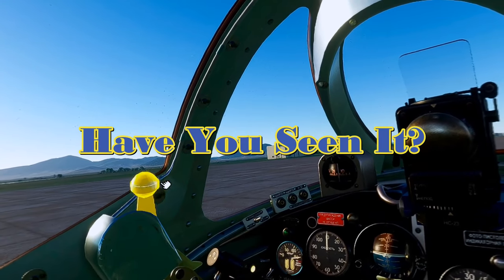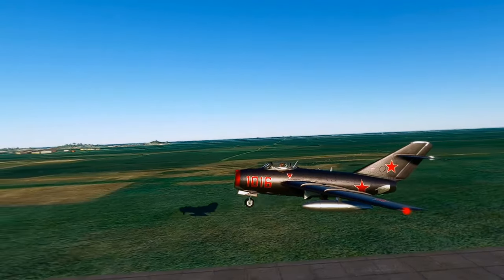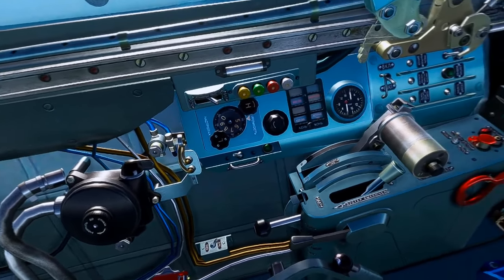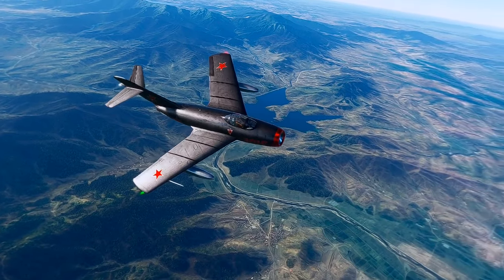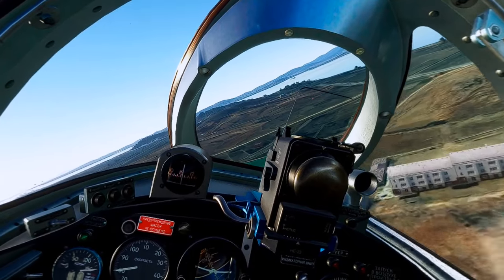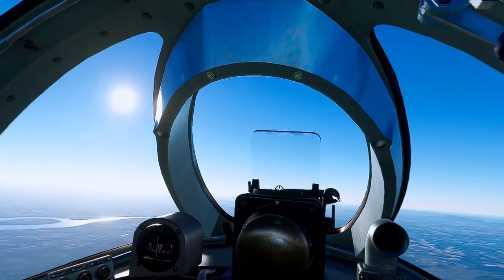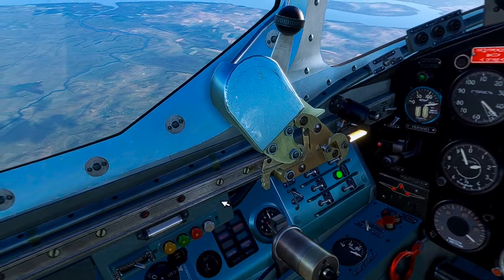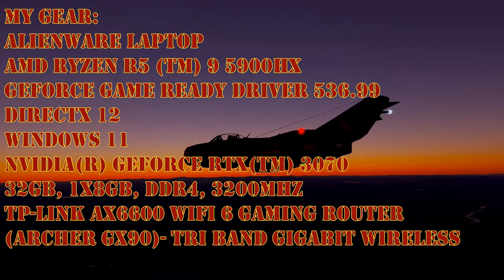Bear Studios Aircraft MiG 15Bis BRAND NEW in Marketplace. Check out ride around Mig Alley and China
The Mikoyan-Gurevich MiG-15 (USAF/DoD designation: Type 14; NATO reporting name: Fagot) is a jet fighter aircraft developed by Mikoyan-Gurevich for the Soviet Union. The MiG-15 was one of the first successful jet fighters to incorporate swept wings to achieve high transonic speeds. In aerial combat during the Korean War, it outclassed straight-winged jet day fighters, which were largely relegated to ground-attack roles. In response to the MiG-15's appearance and in order to counter it, the United States Air Force rushed the North American F-86 Sabre to Korea.

Now BearStudios takes this flight legend aircraft in MSFS 2020.

Features of the BearStudios MiG-15bis MSFS Version:
1, Native Microsoft Flight Simulator 2020 model, animations, inactive elements behaviors .
2, Support New texture include icing, frozen, glass and windshield visual effects from MSFS 2020
3, Support Living Ground Service controlled by aircraft’s operating requirements conditions
4, 690M Bytes include aircraft mod, documents and paint kit template files after installed.
5, High Detailed Exterior (Aircraft) and Interior (VC) Models, with animations, light effects and sound effects.
6, 2048x2048 High Detail Texture for Models.
7, Full interactive avionics and Real 3D gauge system, in depth aircraft system and functional simulation.
8. Flight Dynamic based on data from actual Russian MiG-15Bis flight manual and USAF Tech Report on MiG-15Bis.

My System Specs:
Alienware laptop
DirectX 12
Windows 11
NVIDIA(R) GeForce RTX(TM) 3070 8GB GDDR6
32GB, 1x8GB, DDR4, 3200MHz